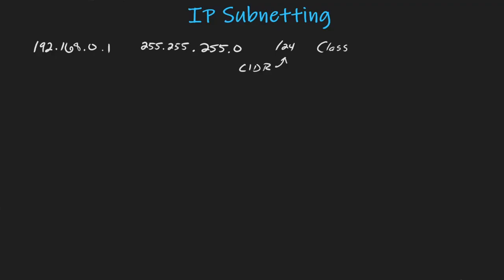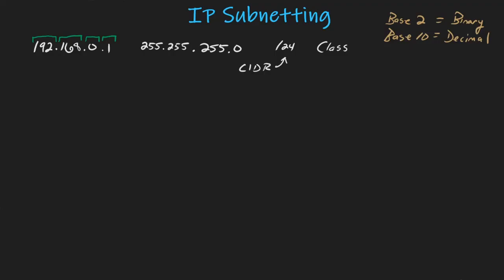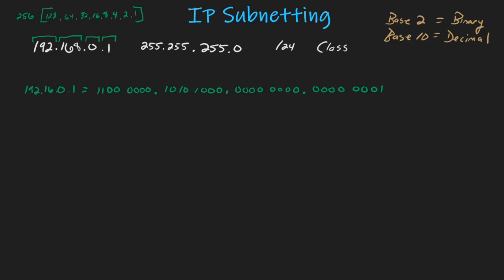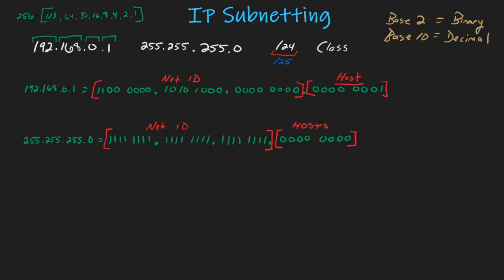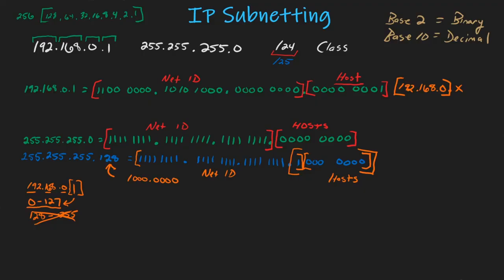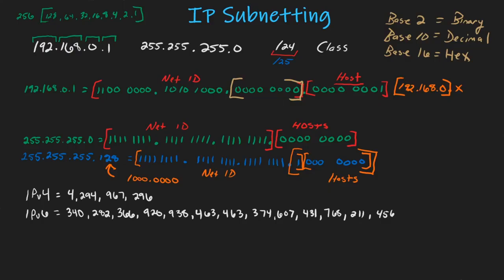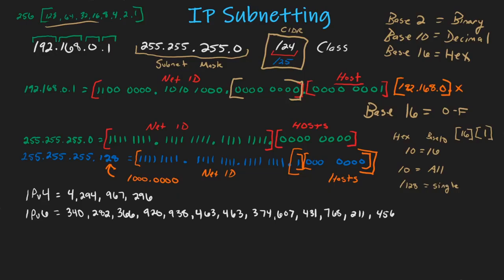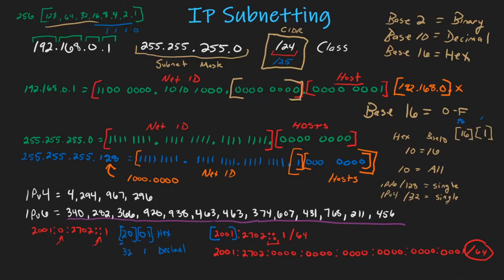IP Subnetting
Today we take a look at IPv4 and IPv6 subnetting. What is subnetting, and how does it work?